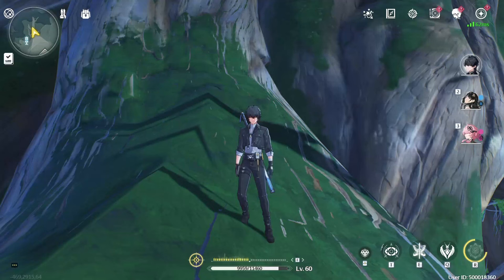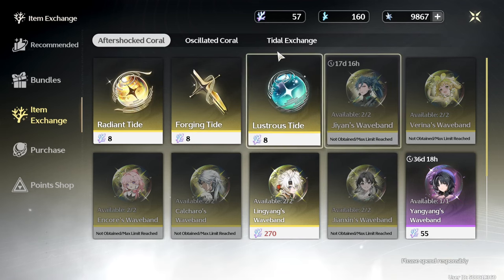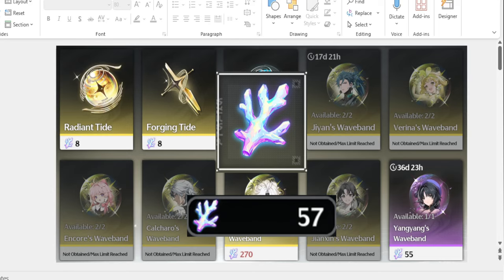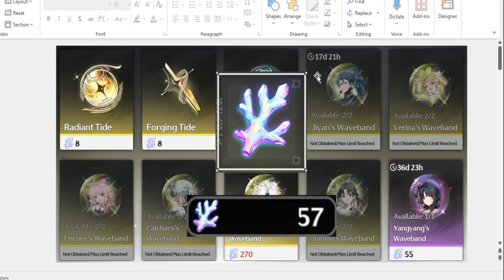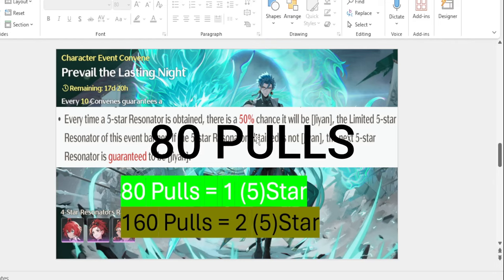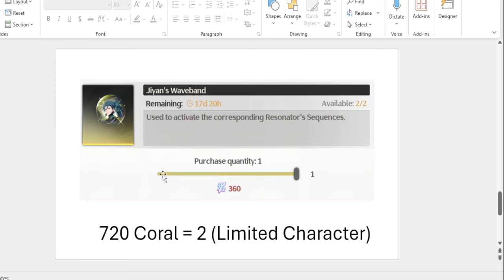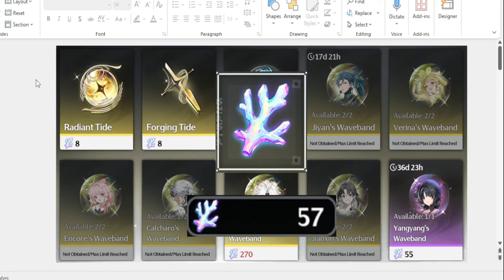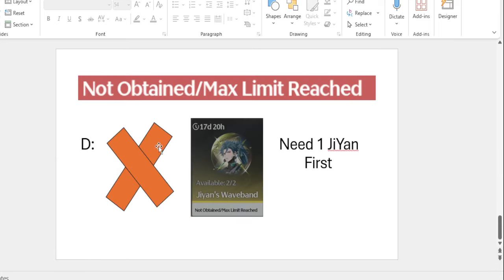STOP ⚠️Dont Make this BIG MISTAKE!😭[Wuthering Wave]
Help those poor soul T^T

(Below Tags)